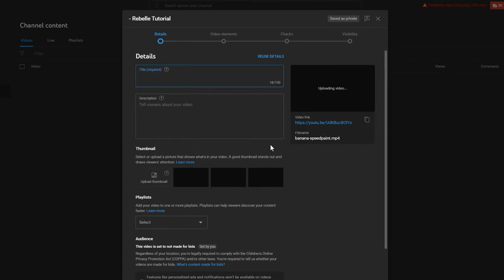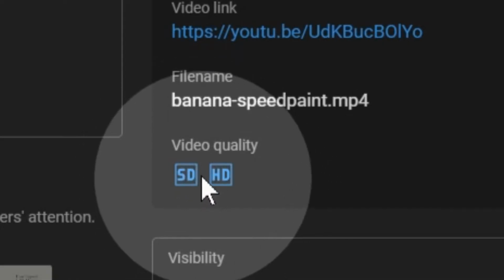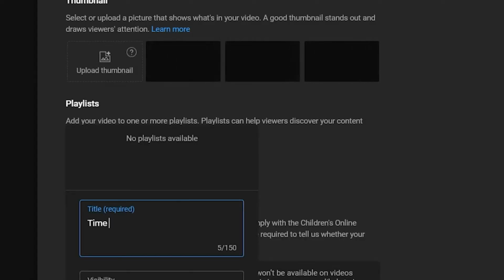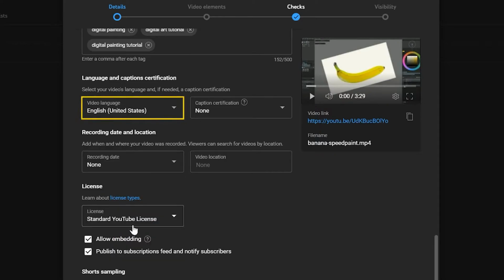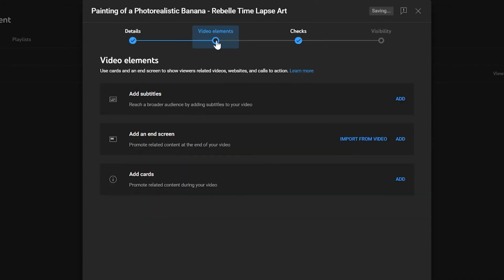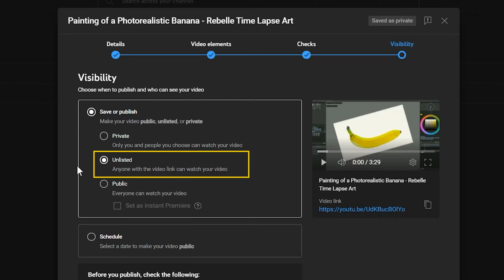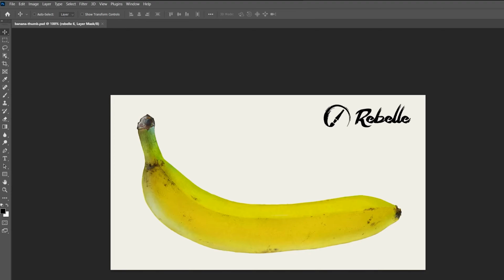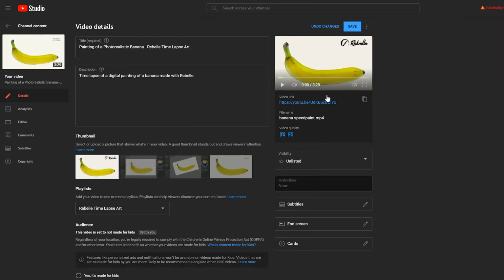How to UPLOAD Your First YouTube Video - Tutorial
In part 2 of How to Create a YouTube Channel, I'll teach you how to upload, describe, and add a custom thumbnail to your first YouTube video.

00:00 - Uploading Your First Video
01:33 - Adding Video Details
04:28 - Video Elements
05:07 - Publishing Settings
06:16 - Adding a Thumbnail
07:31 - Customizing Playlists
08:50 - Publishing Your Video
09:32 - Posts, Live & Notifications
10:25 - Outro